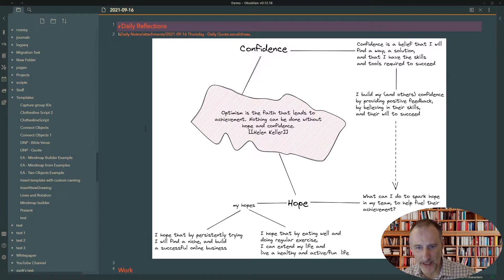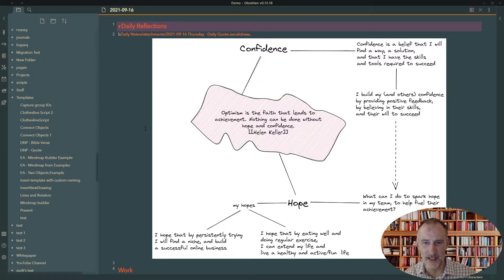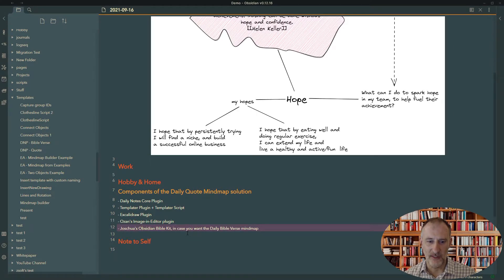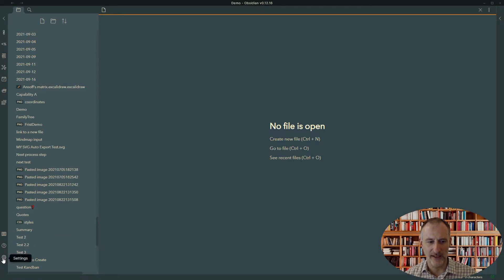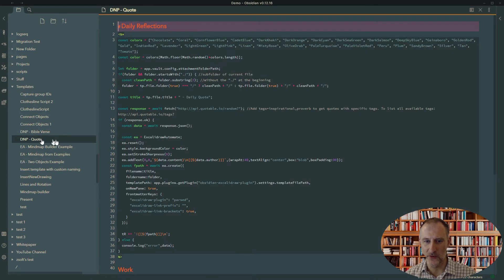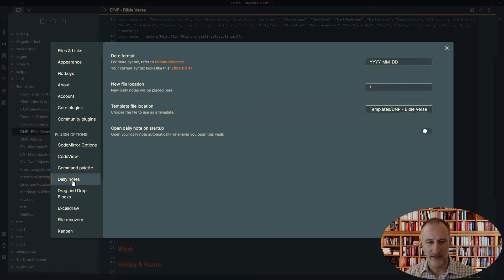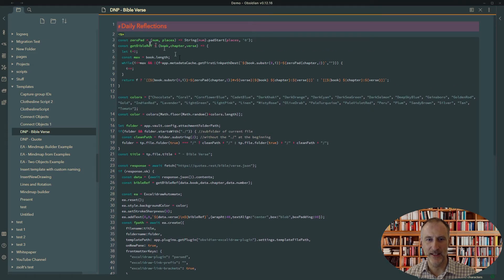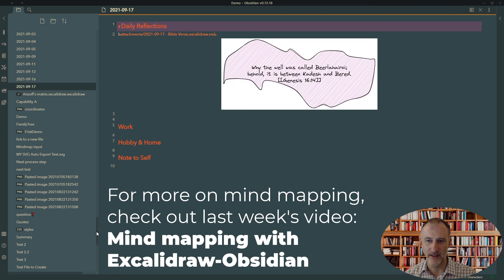Quote of the day mind-map templates with Excalidraw Obsidian and Templater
In this video, I share two Templater scripts to create a Daily Mindmap with Excalidraw-Obsidian centered around a famous quote or a verse from the Bible. No (very limited) programming skills are required.

Links
Please upgrade to Excalidarw 1.3.9 before running the script. Find the plugin in Obsidian Community Plugins.